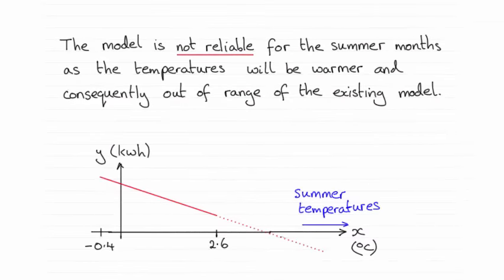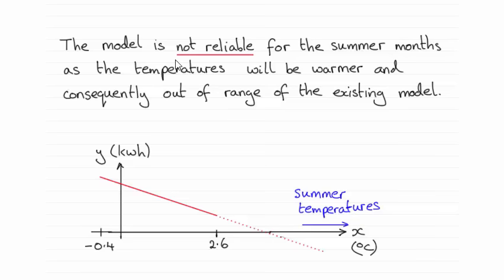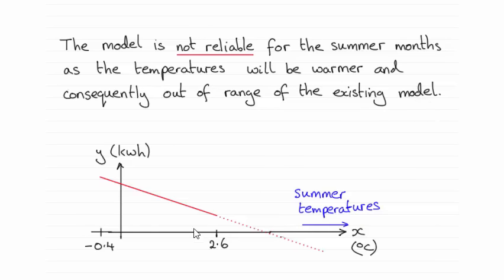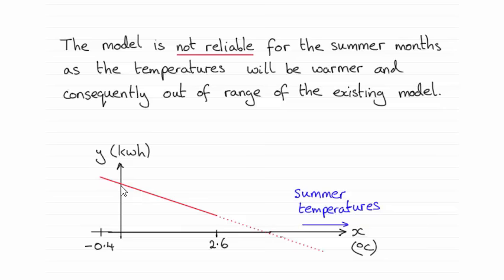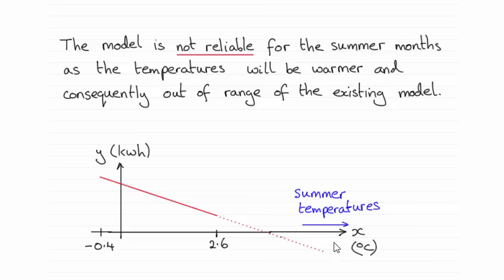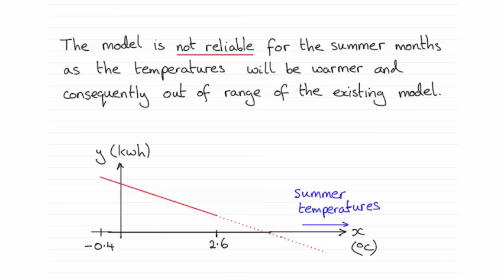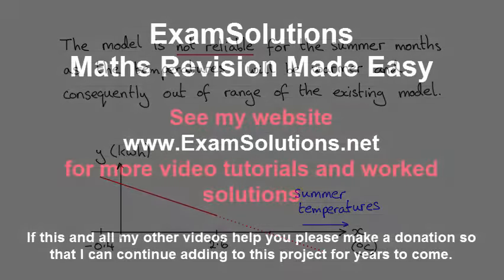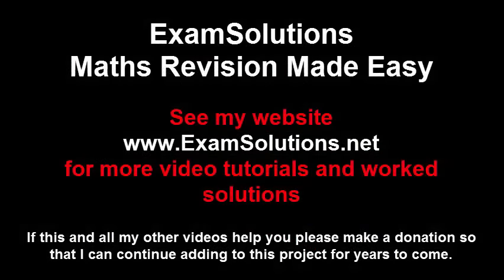Edexcel Statistics S1 June 2015 Q4(f) : ExamSolutions Maths Revision